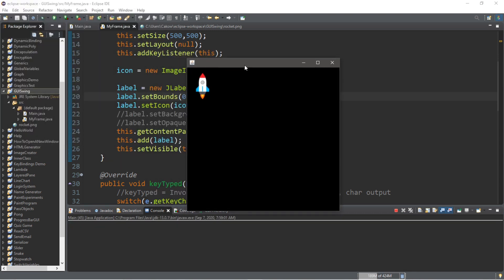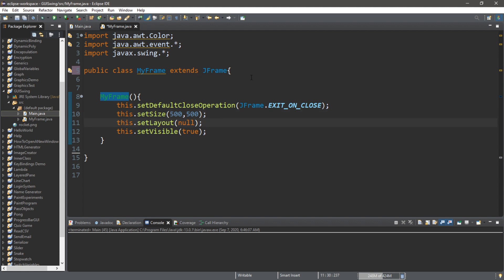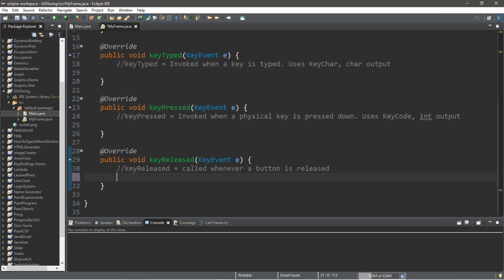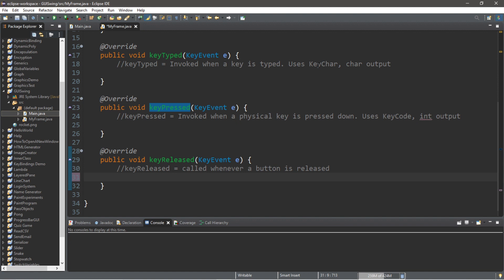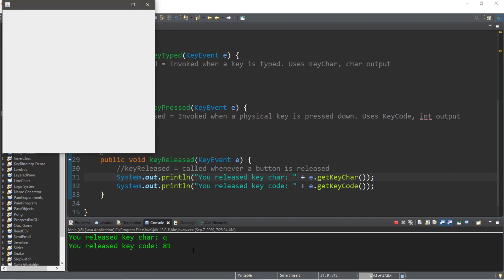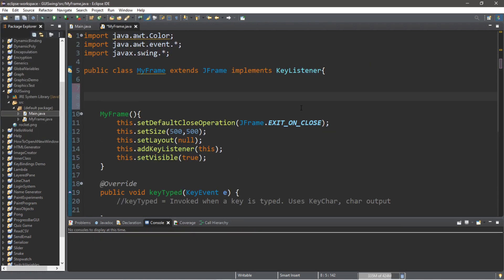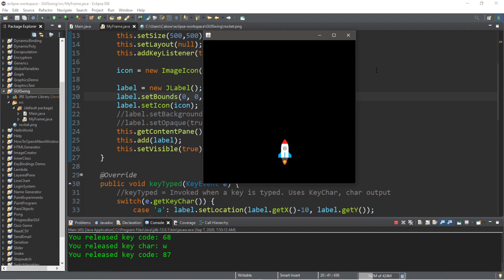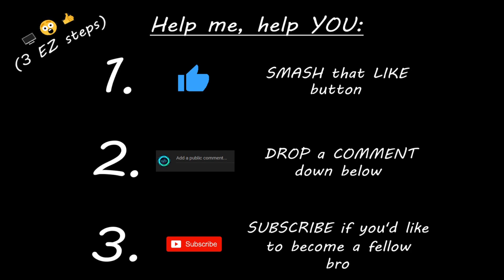Java KeyListener 🚀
Java KeyListener keylistener key listener interface GUI swing tutorial for beginners

  new MyFrame();
import java.awt.Color;
import java.awt.event.*;
import javax.swing.*;

public class MyFrame extends JFrame implements KeyListener{

 JLabel label;
 ImageIcon icon;

 MyFrame(){
  this.setDefaultCloseOperation(JFrame.EXIT_ON_CLOSE);
  this.setSize(500,500);
  this.setLayout(null);
  this.addKeyListener(this);

  icon = new ImageIcon("rocket.png");

  label = new JLabel();
  label.setBounds(0, 0, 100, 100);
  label.setIcon(icon);
  //label.setBackground(Color.red);
  //label.setOpaque(true);
  this.getContentPane().setBackground(Color.black);
  this.add(label);
  this.setVisible(true);

 public void keyTyped(KeyEvent e) {
  //keyTyped = Invoked when a key is typed. Uses KeyChar, char output
  switch(e.getKeyChar()) {
   case 'a': label.setLocation(label.getX()-10, label.getY());
    break;
   case 'w': label.setLocation(label.getX(), label.getY()-10);
    break;
   case 's': label.setLocation(label.getX(), label.getY()+10);
    break;
   case 'd': label.setLocation(label.getX()+10, label.getY());
    break;

 public void keyPressed(KeyEvent e) {
  //keyPressed = Invoked when a physical key is pressed down. Uses KeyCode, int output
  switch(e.getKeyCode()) {
  case 37: label.setLocation(label.getX()-10, label.getY());
   break;
  case 38: label.setLocation(label.getX(), label.getY()-10);
   break;
  case 39: label.setLocation(label.getX()+10, label.getY());
   break;
  case 40: label.setLocation(label.getX(), label.getY()+10);
   break;

 public void keyReleased(KeyEvent e) {
  //keyReleased = called whenever a button is released
  System.out.println("You released key char: " + e.getKeyChar());
  System.out.println("You released key code: " + e.getKeyCode());